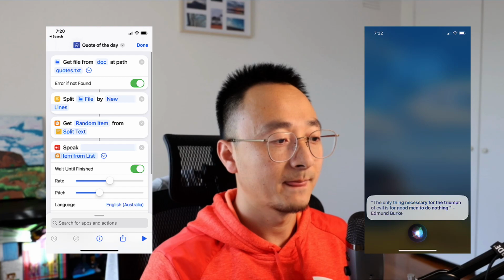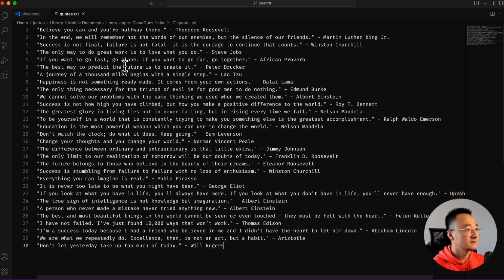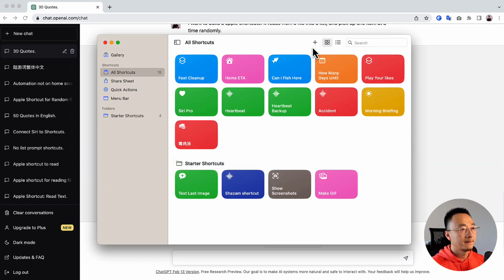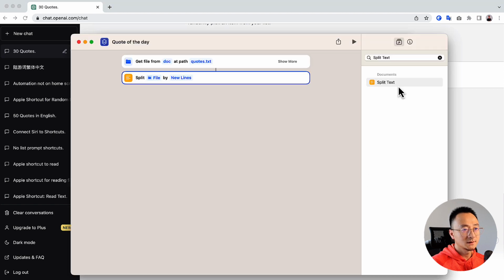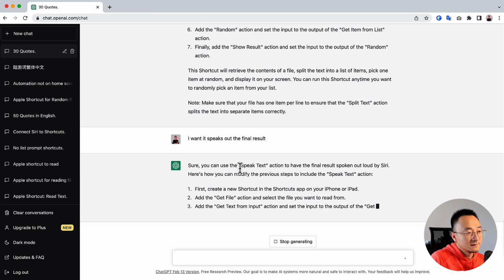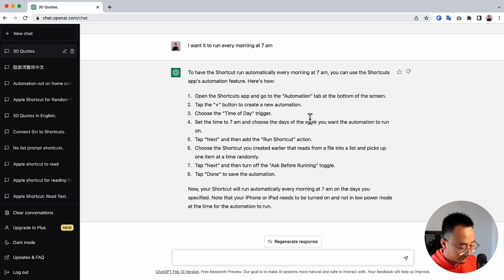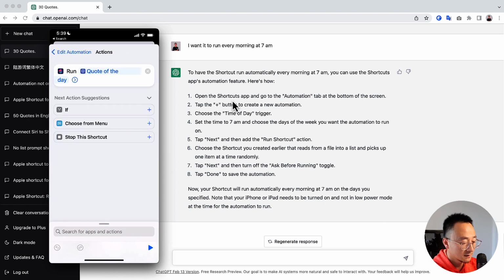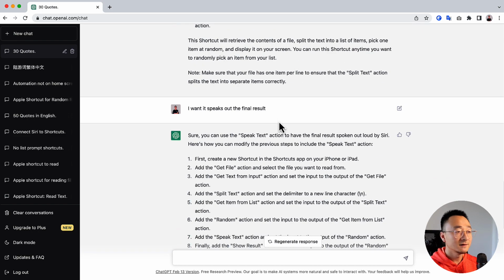How ChatGPT Helped Me Build a Shortcuts App in Record Time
In this video, I share my experience of using ChatGPT to build a custom shortcuts app. With ChatGPT's help, I was able to streamline my workflows and maximize efficiency in ways I never thought possible. This video is a must-watch if you're interested in boosting your productivity and building your own custom shortcuts.

I Asked ChatGPT a Seemingly Impossible Task, and This Is What Happened
Create Your Own OpenAI Powered Chatbot in React within 30 minutes